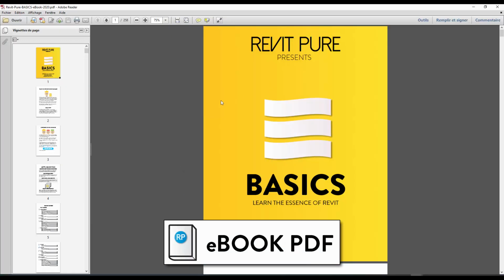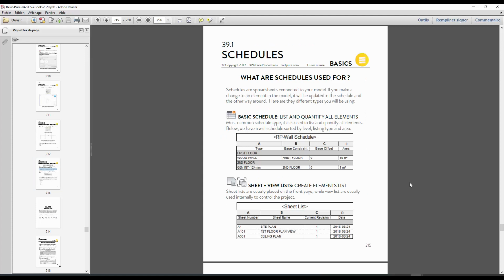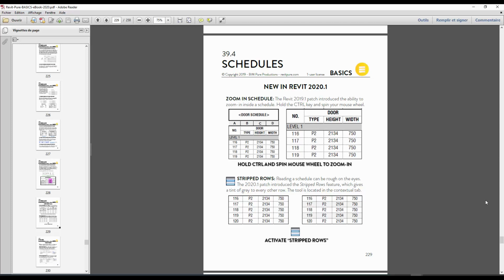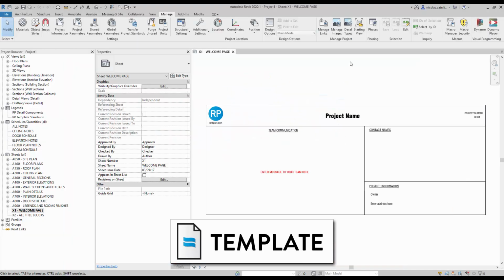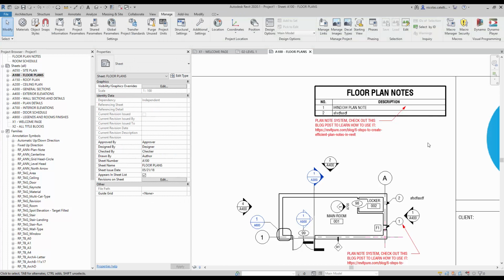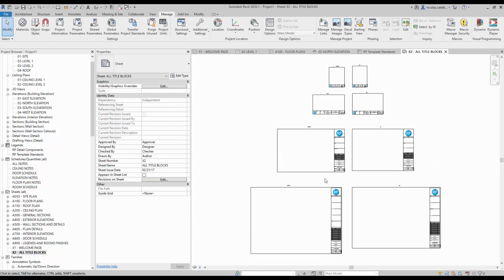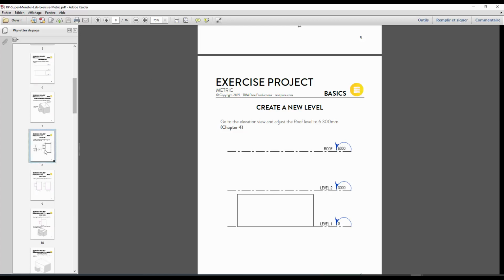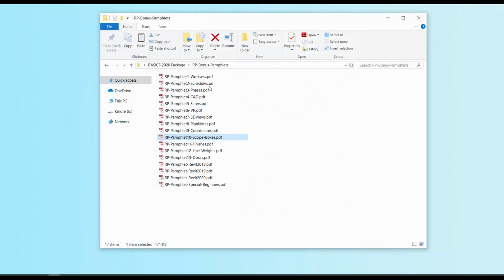Revit Pure BASICS 2020 Package Unboxing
BIM Pure BASICS package is getting a major upgrade! It is now fully up to date with the new Revit 2020. This video explores everything contained inside the package.

BASICS is the most fun, simple and efficient way to learn Autodesk Revit. It has been downloaded thousands of times and used by many firms and school as their training material.